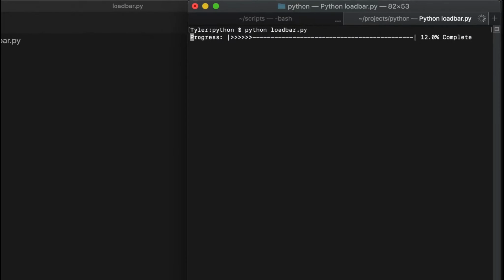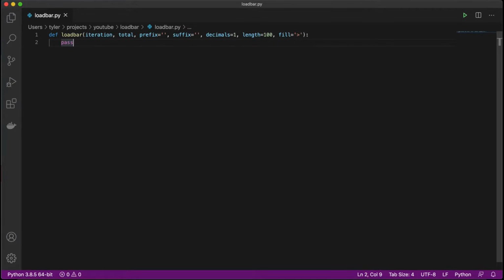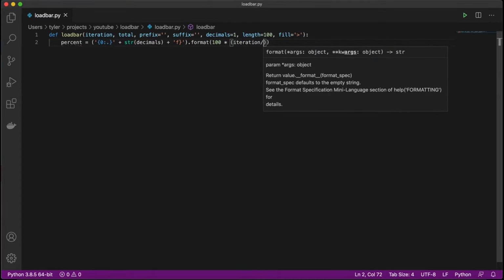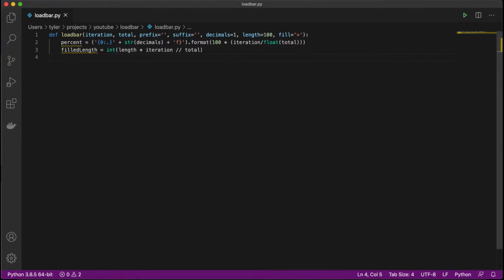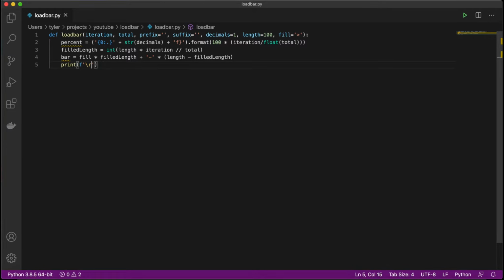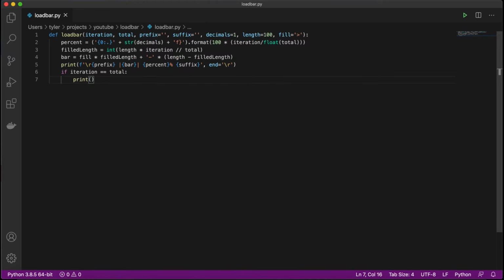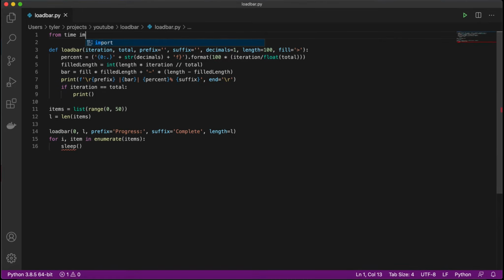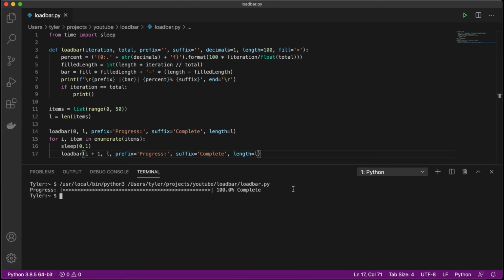Create a Terminal Loading Bar in Python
This project is written within Python and can be ran from within any terminal or command line. The code base is rather basic and only takes a beginners knowledge of Python to implement many of these concepts.

Please leave a comment for any other tutorial videos you would like to see. :)